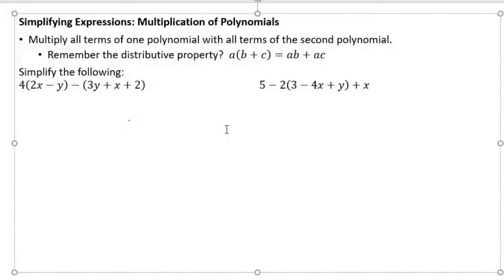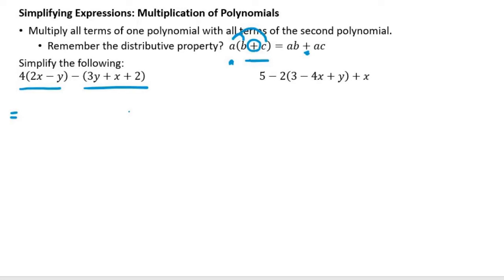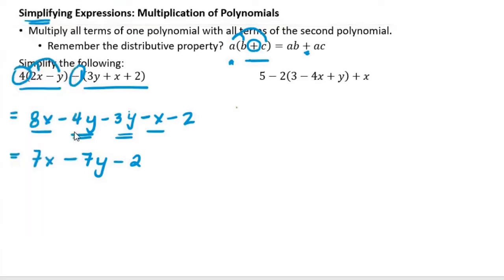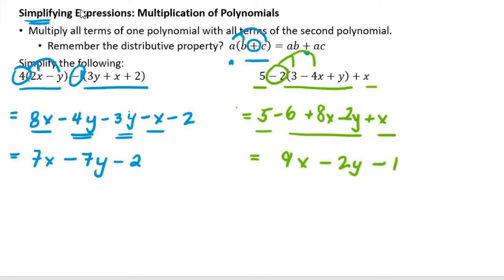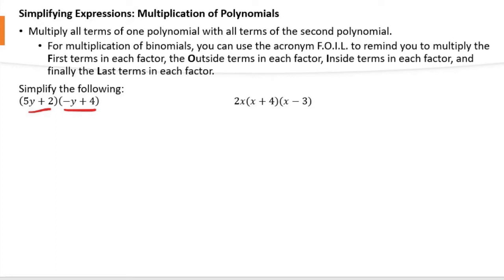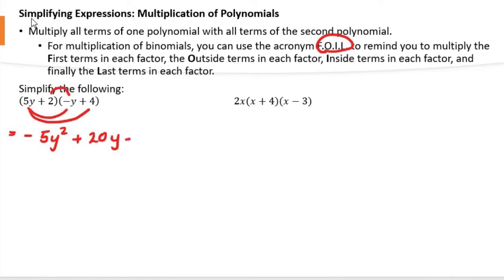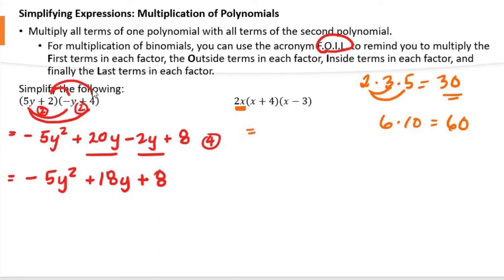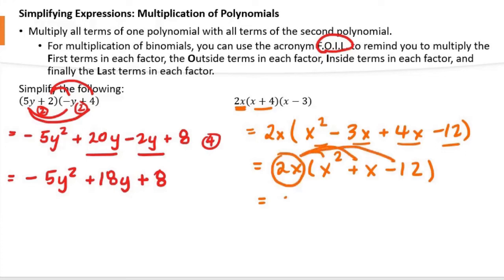Multiplication of Polynomials